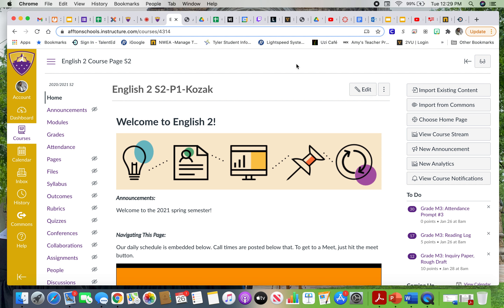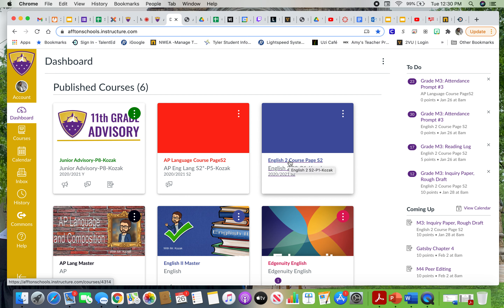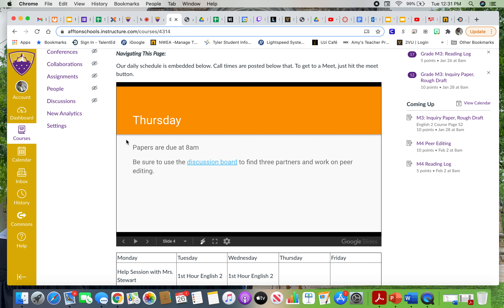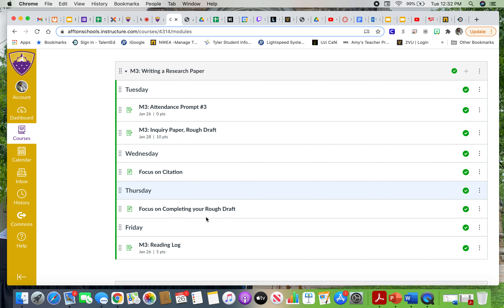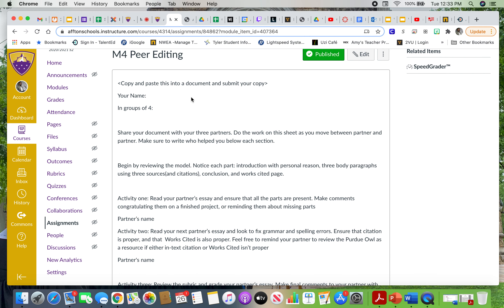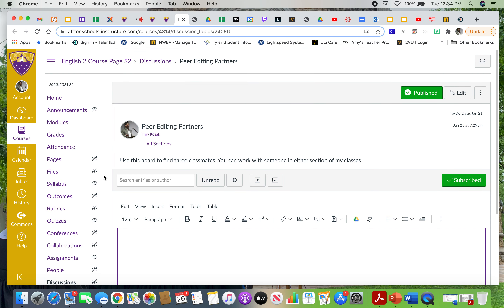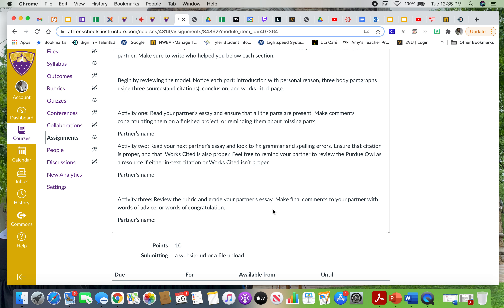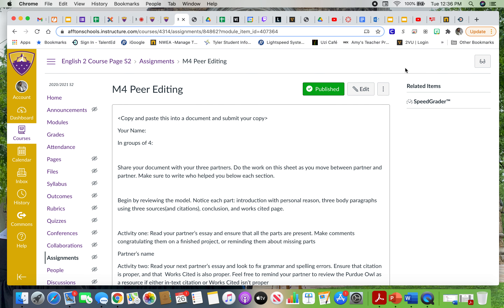Week of 1:25 video